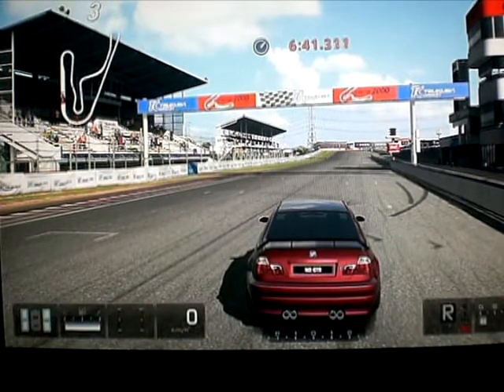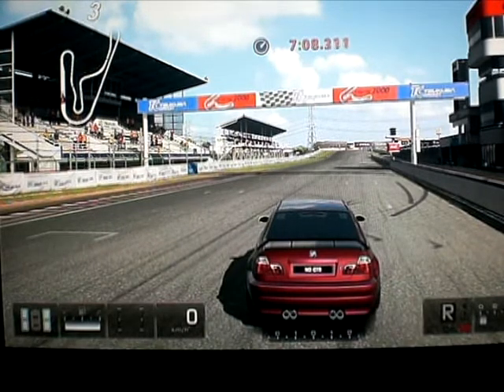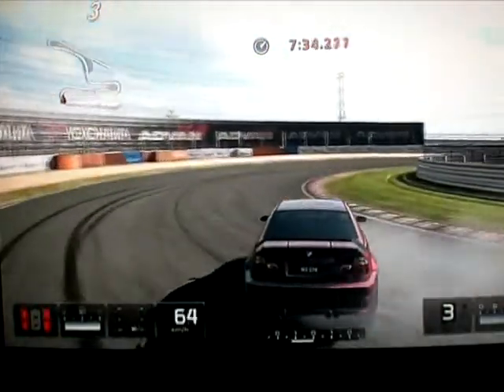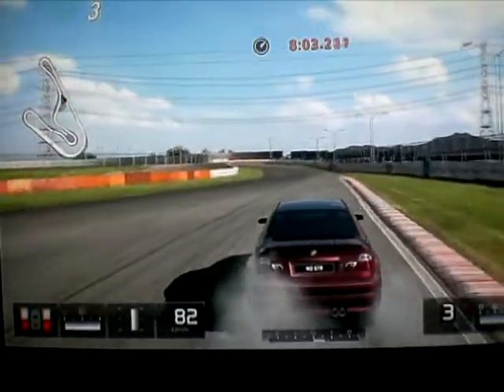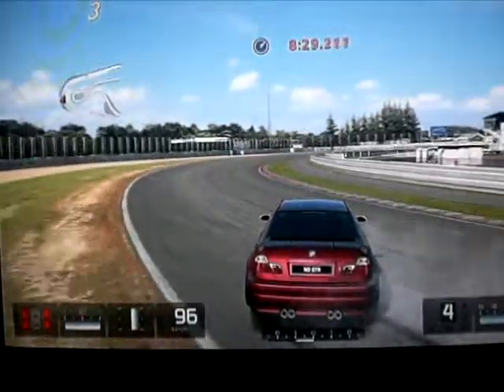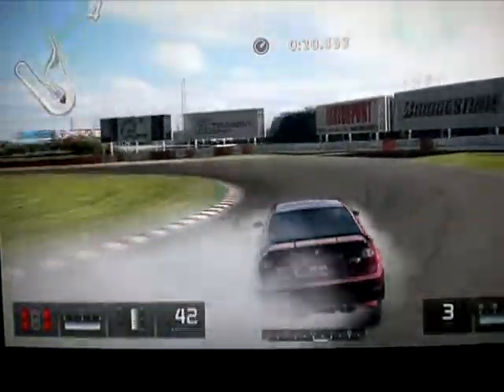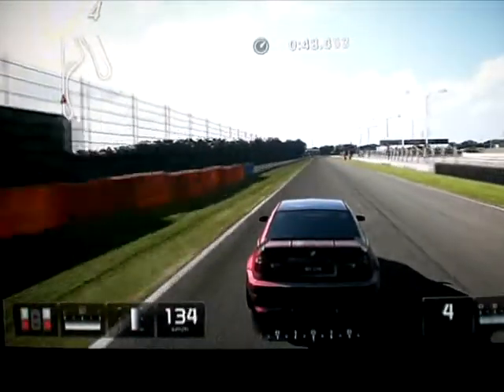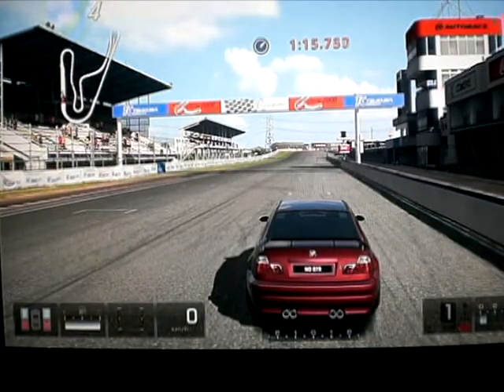SPECIAL 100 VIDEOS A NE PAS RATER !!!!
salut a tous et a toute , et on se re trouve pour cette 100 e vidéos , et oui sa fait deja 100 vidéo , sa fait beaucoup et jai décidé de vous fair une vidéo de drift sur gt5 .
j'espere ke sa va vous plaire et je vous dit a la prochaine pour une nouvelle vidéo !!!